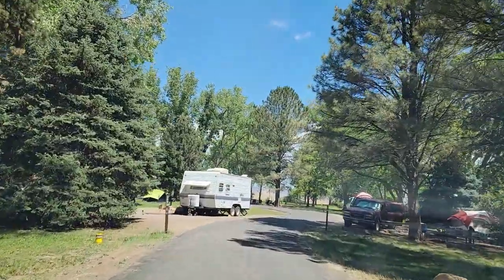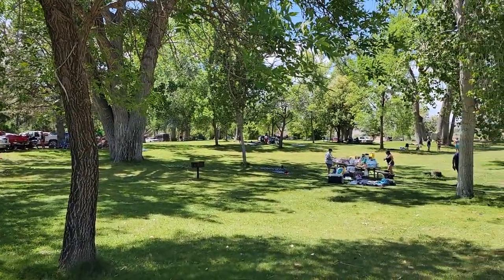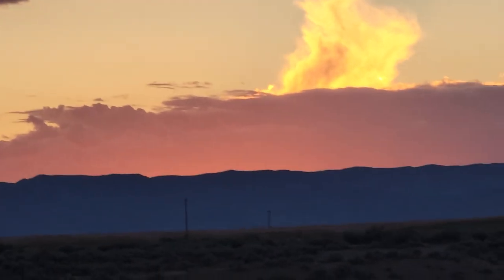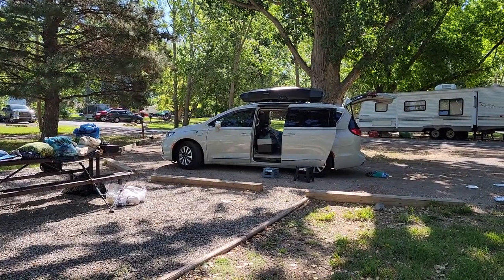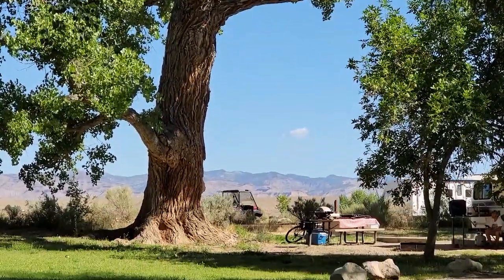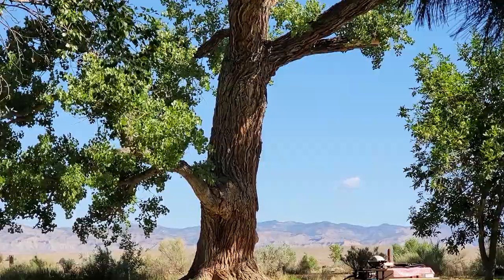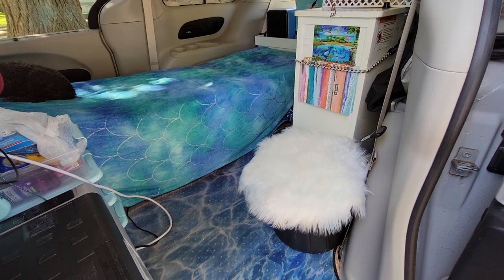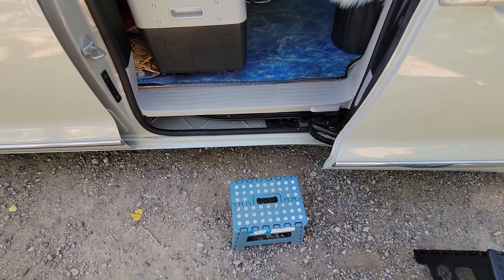#16 Van Tour: Solo senior woman full time nomad. New van tour of her no build minivan camper.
After 7 months of living full time in my minivan this is an update on the changes I've made. I'll show you how I take everything but the furniture out (yes I have miniature furniture:) to purge, clean and organize at a beautiful campground.